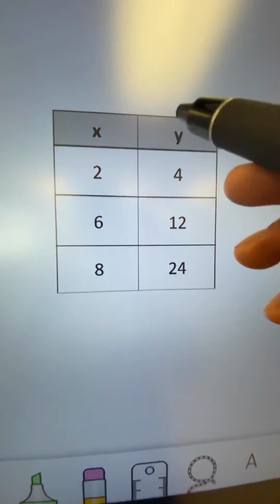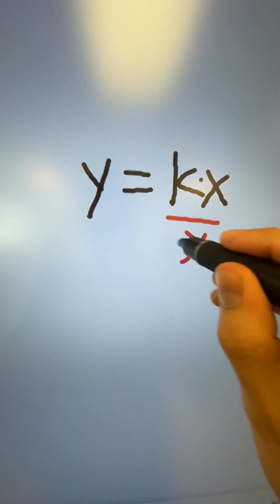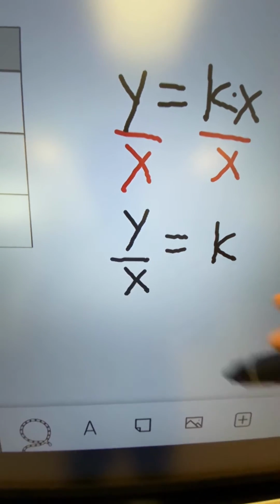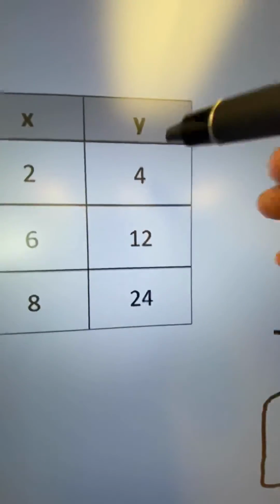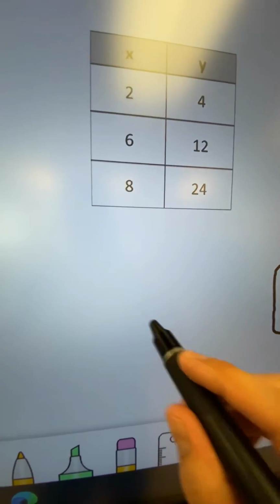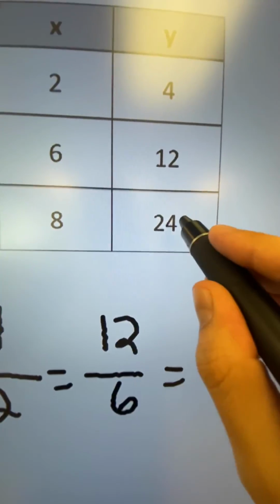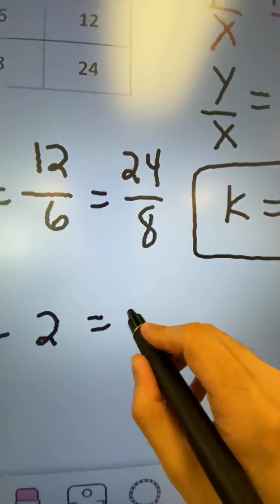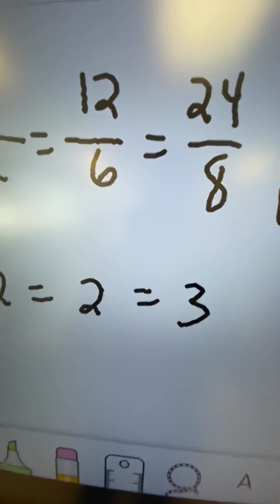Identifying direct variation from ordered pairs and writing equations ex 2